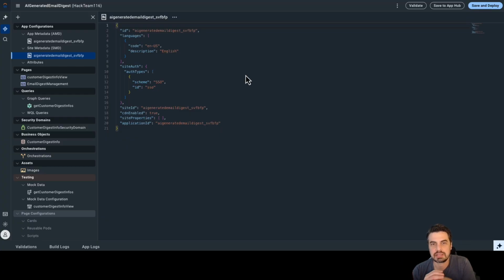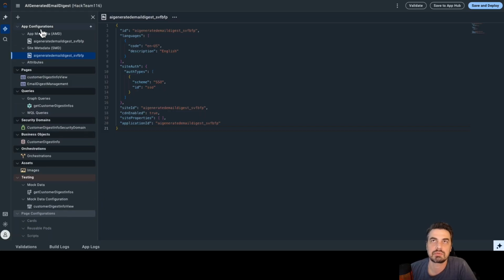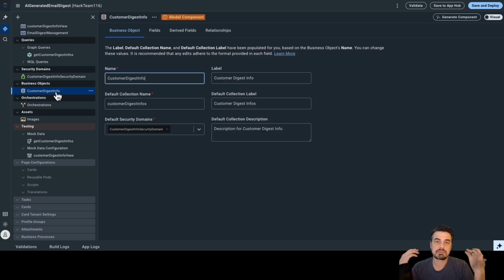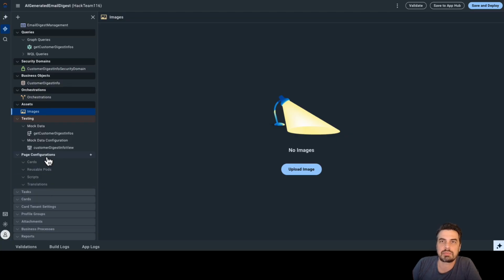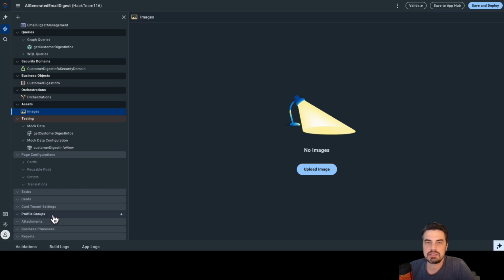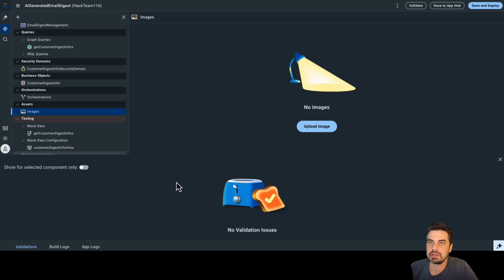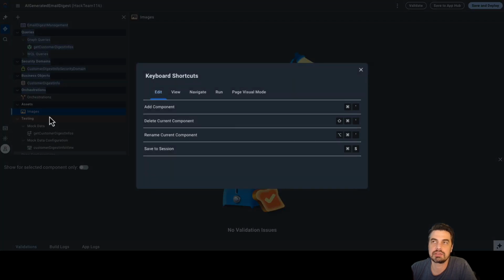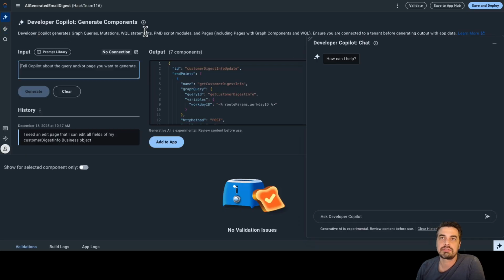What is App Builder?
Ready to build your first app? Well this is the video to check out. I will walk through all the elements of app builder and give you tips and tricks along the way to help you get started building!